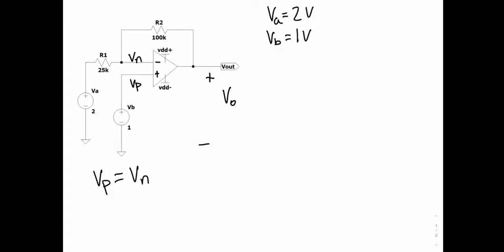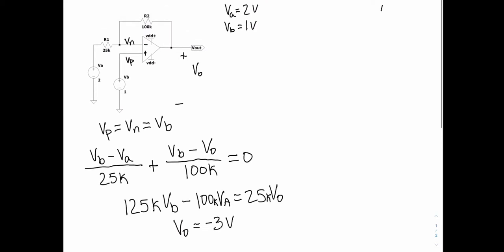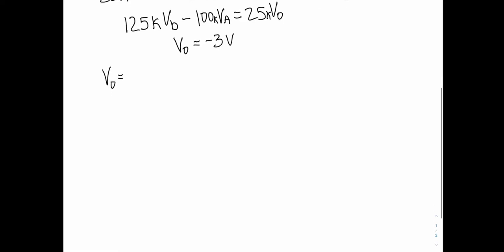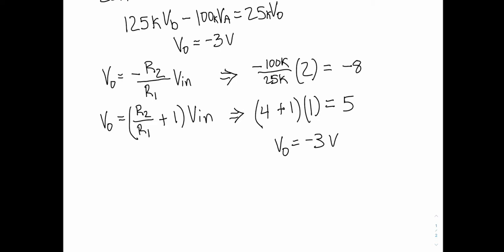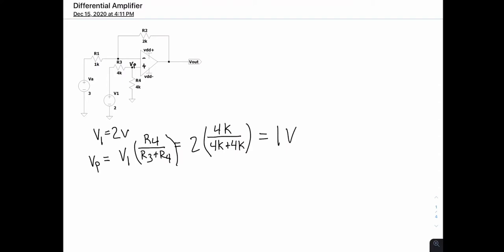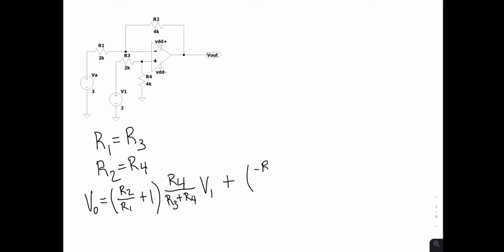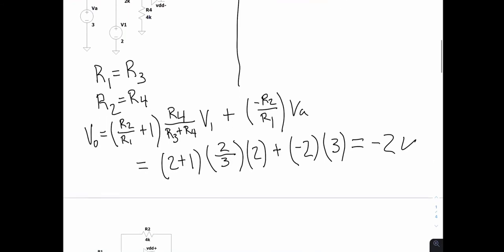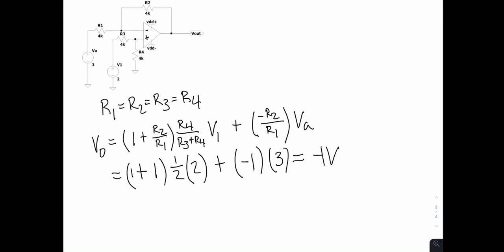Differential Amplifiers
This video shows common configurations of differential amplifiers, and how to solve for an output voltage.